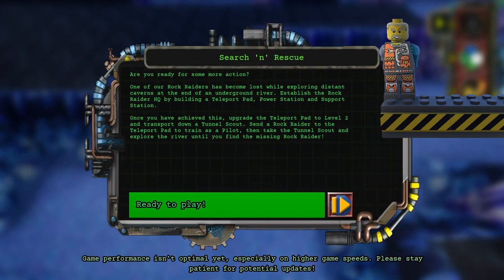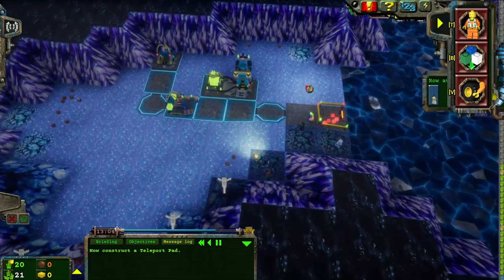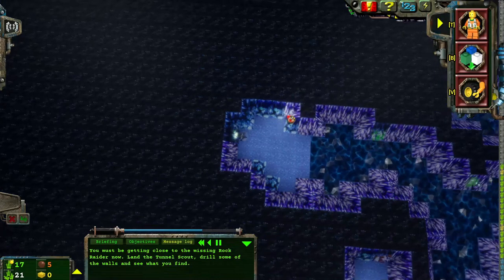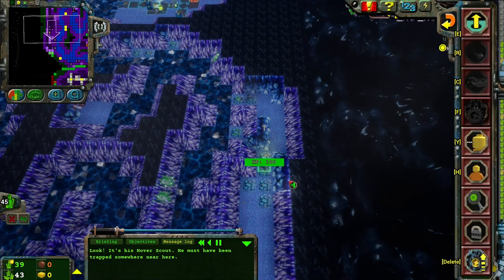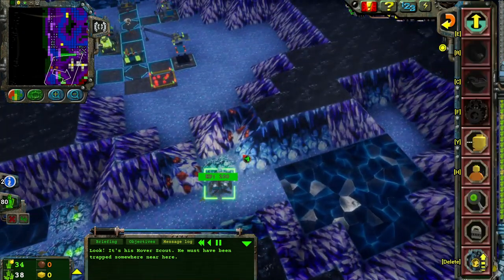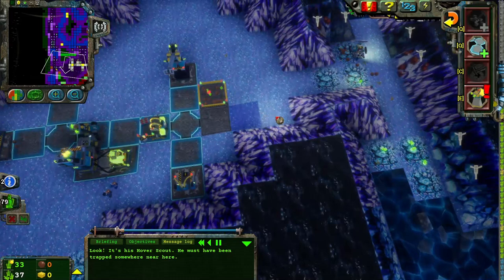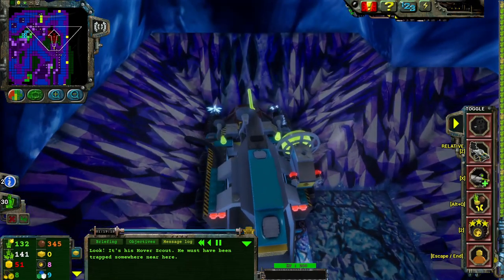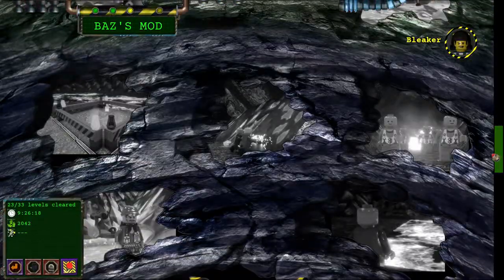The Rock Raiders Remake Manic Miners - Baz's Mod Campaign Ep21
A Rock Raider has been lost, it is time for a Search and Rescue

Outro:
Rhonda, The Shadow